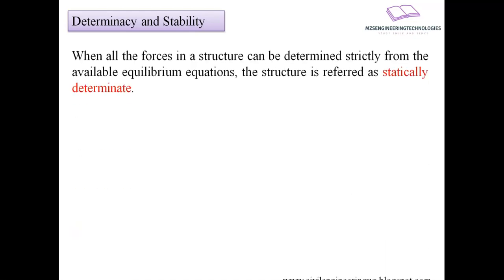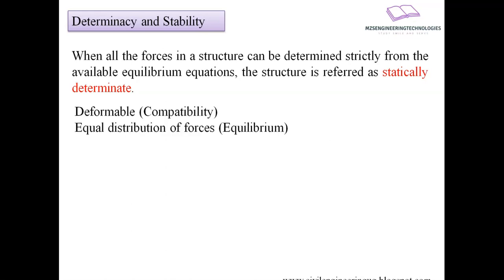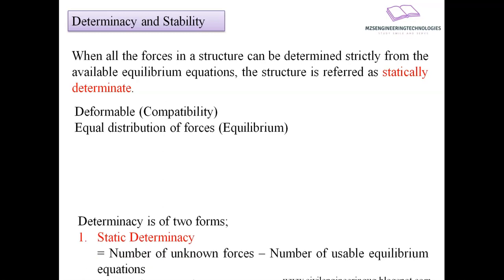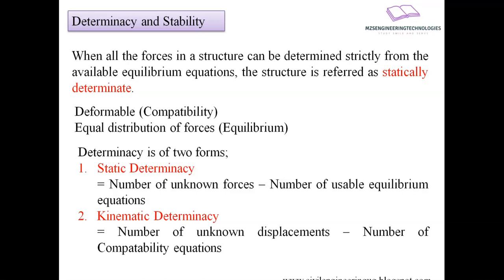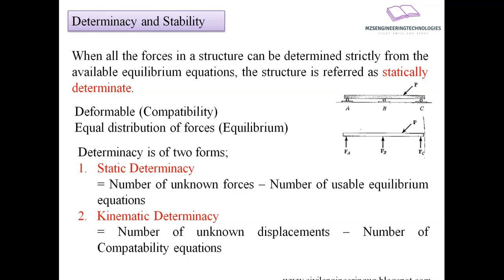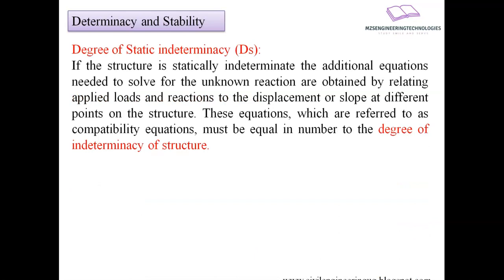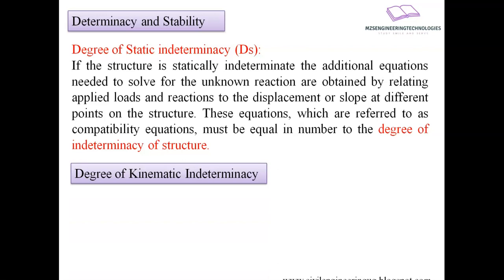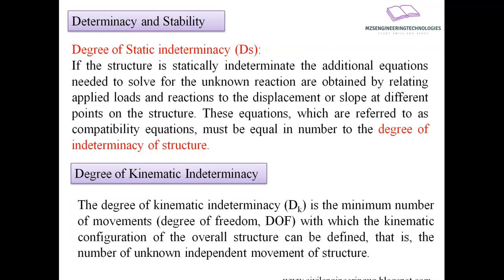Determinacy and Stability - Structural Mechanics-I